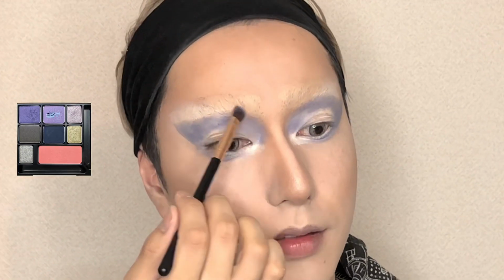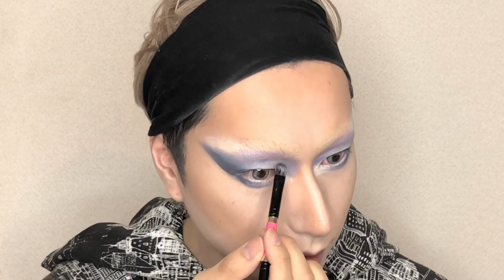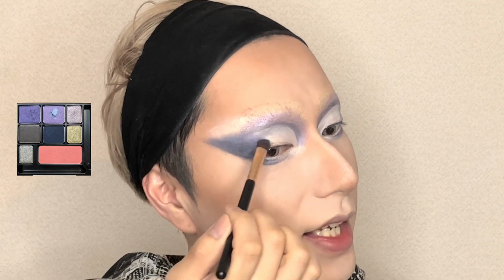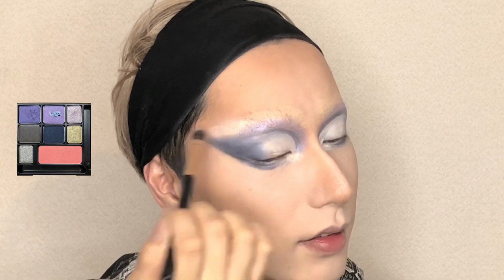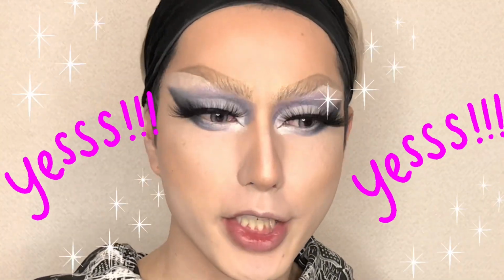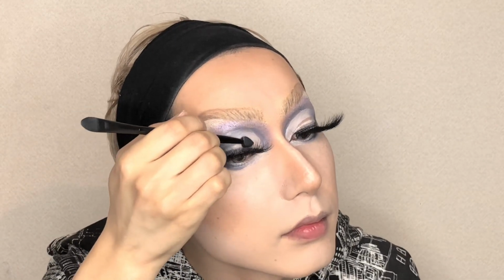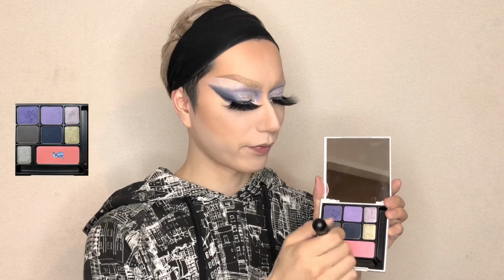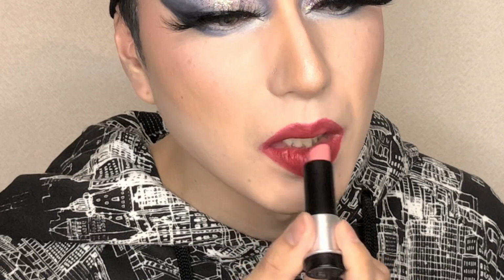ANIMAL CROSSING INSPIRED MAKEUP PART1 -TIFFANY どうぶつの森メイク-バズレー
TRIED VIOLET MAKEUP INSPIRED BY TIFFANY FROM ANIMAL CROSSING

どうぶつの森のバズレーにインピレーションを受けて紫メイクしてみたよ。